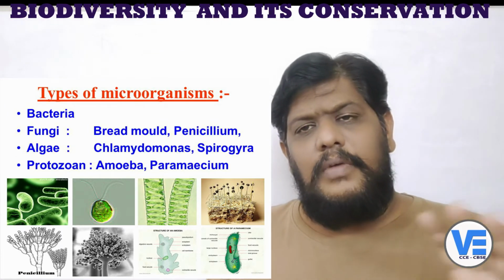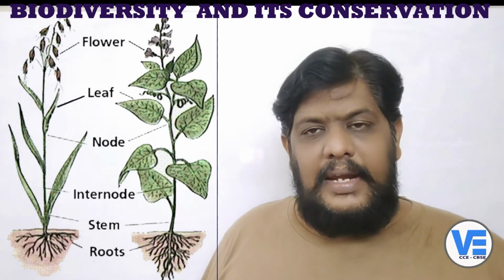BIODIVERSITY AND ITS CONSERVATION ll 8th Biology ll CCE ll Part 2